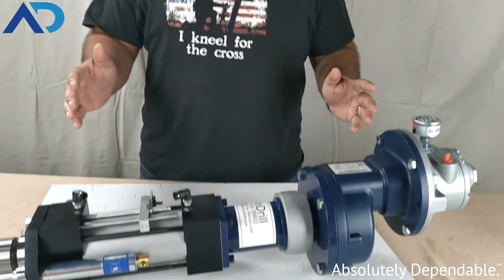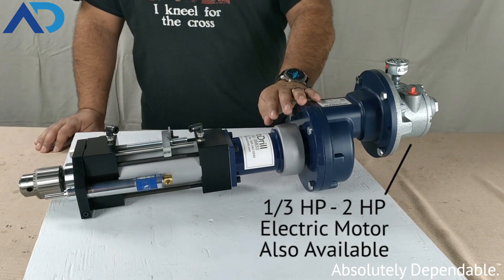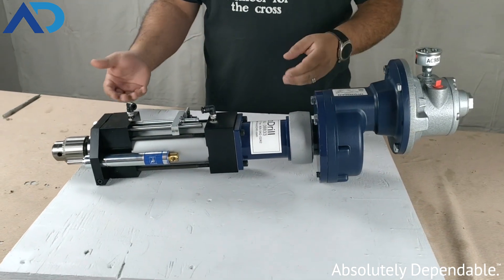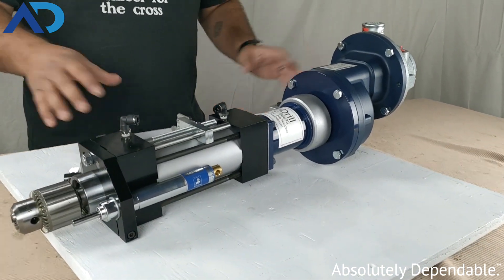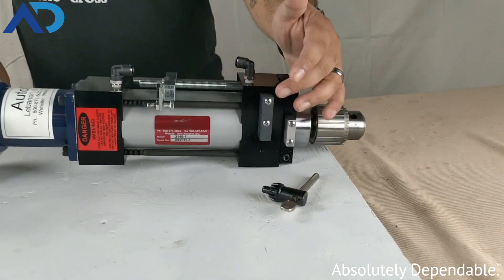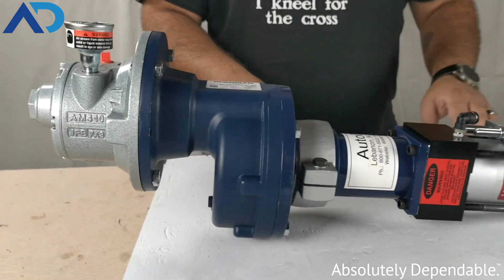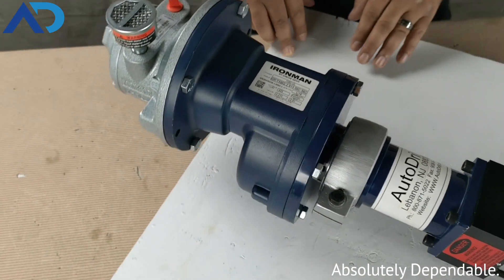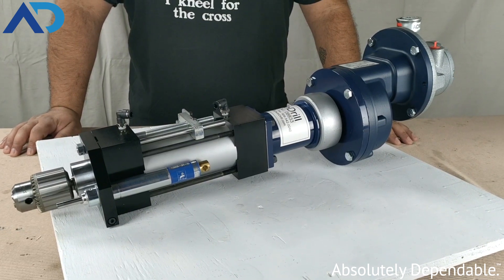2000 w/ Air Motor & Gear Reducer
Joseph Arce talking about on of our custom 2000 AutoDrill Units designed for space constrained shops! E2, Mississauga, Canada, Air Drill